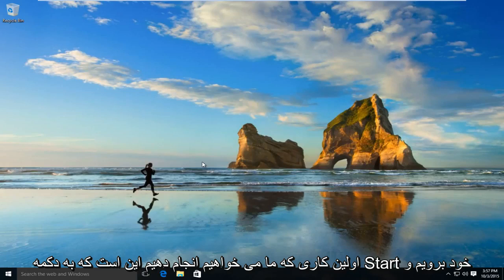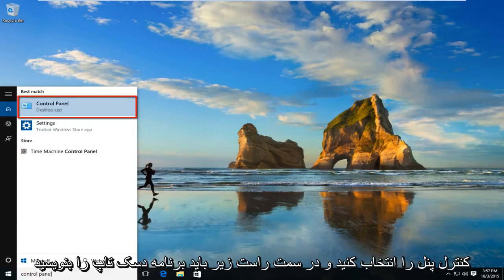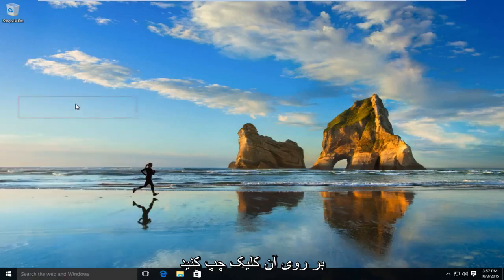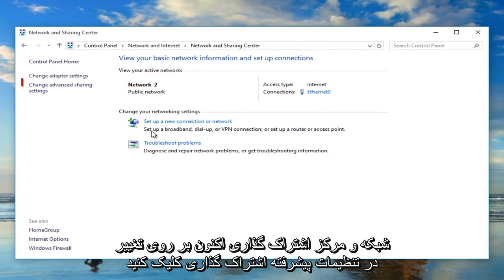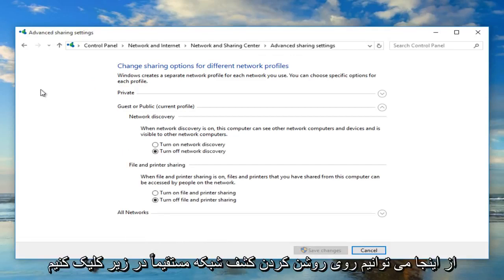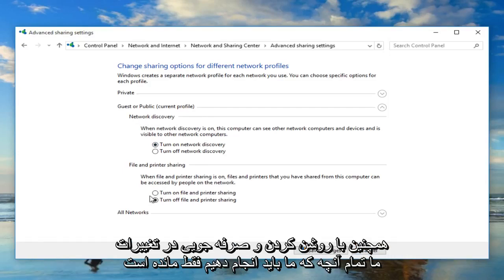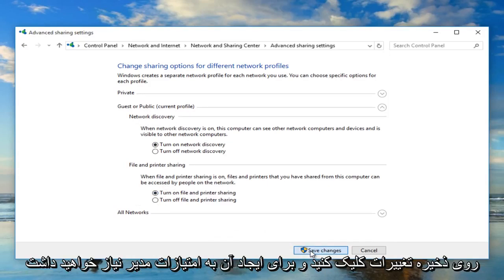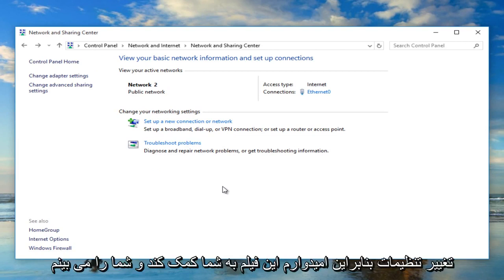نحوه فعال کردن قابلیت کشف شبکه در ویندوز 10 [آموزش]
نحوه روشن یا خاموش کردن کشف شبکه برای به اشتراک گذاشتن پرونده ها ، چاپگرها و غیره.

Microsoft Windows به مدیران اجازه می دهد Wi-Fi و انواع دیگر اتصالات شبکه محلی را از طریق سیستم عامل مدیریت کنند. دانستن چگونگی غیرفعال کردن و فعال کردن اتصالات در ویندوز کمک زیادی به راه اندازی شبکه و عیب یابی می کند.

به عنوان مثال ، در نظر بگیرید که ویندوز به طور پیش فرض رابط های Wi-Fi رایانه های شخصی ویندوز را فعال می کند. وقتی اتصال Wi-Fi به دلیل نقص فنی ناگهان متوقف شود ، ویندوز گاهی اوقات آن را به طور خودکار غیرفعال می کند ، اما کاربران همیشه می توانند همان کار را به صورت دستی انجام دهند.

غیرفعال کردن و فعال کردن مجدد اتصالات Wi-Fi عملکرد خاص شبکه را بدون راه اندازی مجدد رایانه بازنشانی می کند. این می تواند انواع خاصی از مشکلات شبکه را درست مانند راه اندازی مجدد کامل پاک کند.

این آموزش برای رایانه ها ، لپ تاپ ها ، دسک تاپ ها و تبلت های دارای سیستم عامل ویندوز 10 (Home، Professional، Enterprise، Education) از کلیه سخت افزارهای پشتیبانی شده مانند Dell، HP، Acer، Asus، Toshiba، Lenovo و Samsung اعمال خواهد شد) .